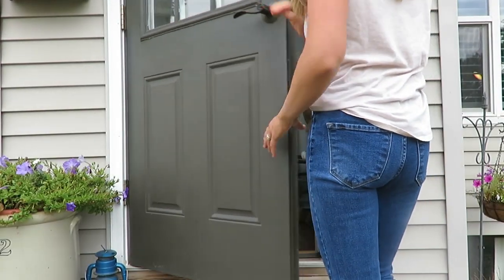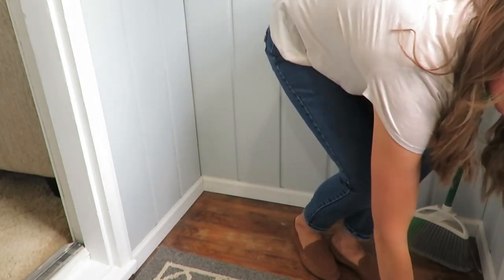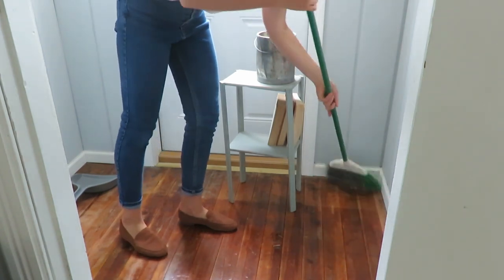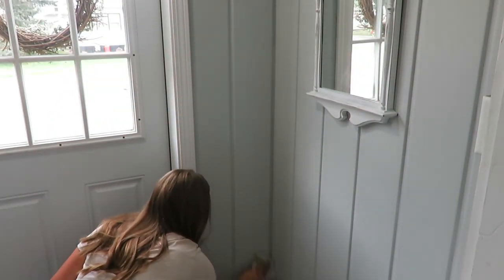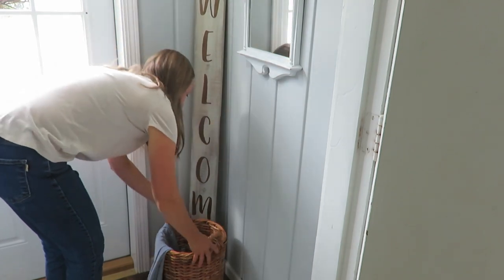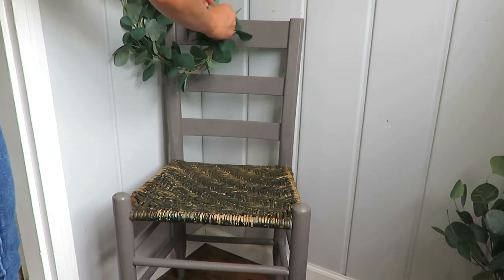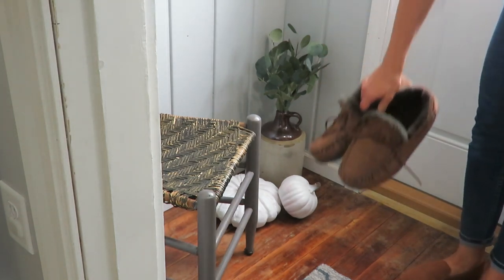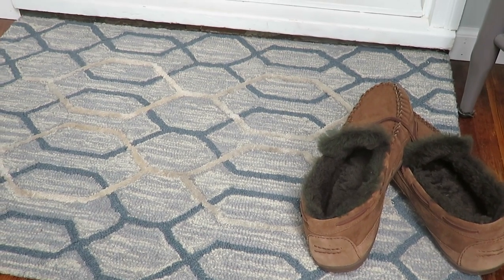Small Front Porch Fall clean and decorate | simple minimal touches with a neutral color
Hello friends, I am sharing a quick Fall front porch clean and decorate with me.  I add some very simple and neutral touches for the season.

200 East Park Ave.